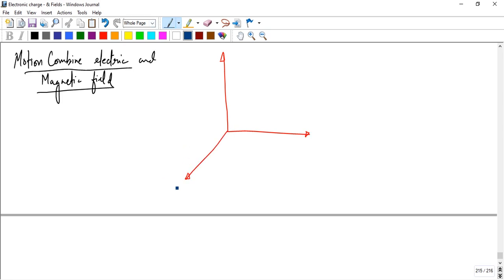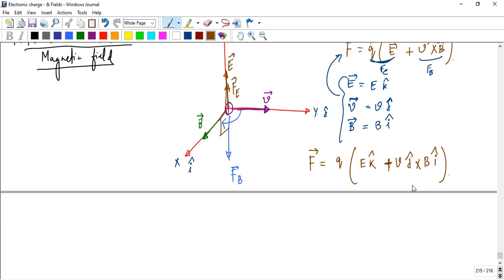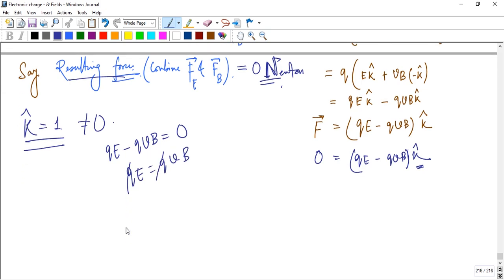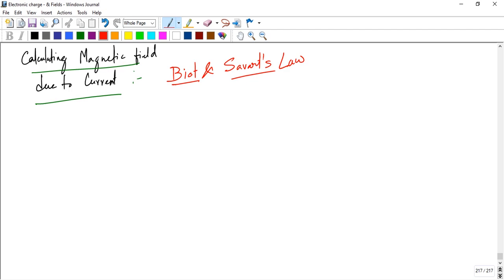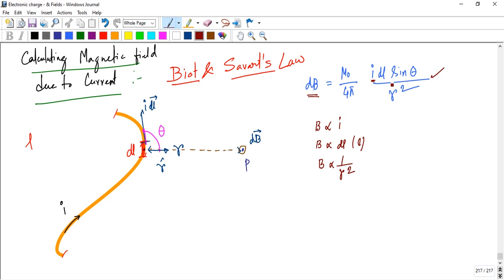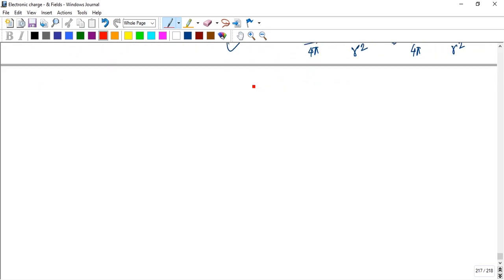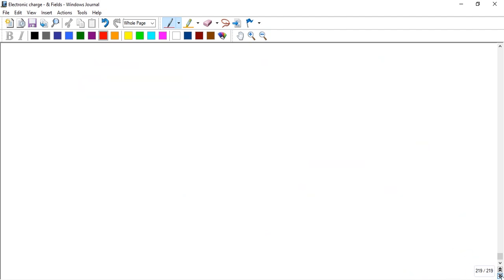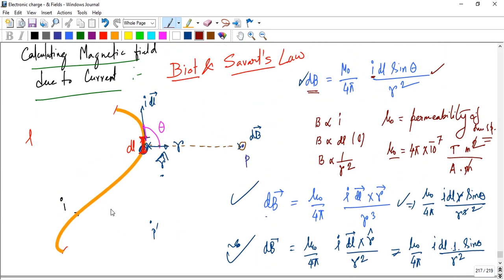BIOT-SAVART Law Explained |Magnetic Field Due to Current Element Class 12 Physics JEE/NEET/CBSE L-36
🚀 Master Moving Charges & Magnetism for CBSE/ISC/JEE/NEET! 🧲⚡

📌 In this video, we cover:
✔ Magnetic Field Due to Current Element – Biot-Savart Law Derivation & Applications
✔ Velocity Selector – Working Principle & Numerical Problems
✔ Lorentz Force & Motion of Charged Particles in Magnetic Field
✔ High-Weightage Questions for CBSE, ISC, JEE, NEET

📚 Topics Covered with Detailed Explanation:

Biot-Savart Law Formula & Proof

Magnetic Field Due to Straight & Circular Current-Carrying Wire

Velocity Selector – Principle & Derivation

Comparison with Ampere’s Circuital Law

Problem Solving Tricks & PYQs

🚀 Follow for More:

Let’s ACE Physics Together! 💪�📖